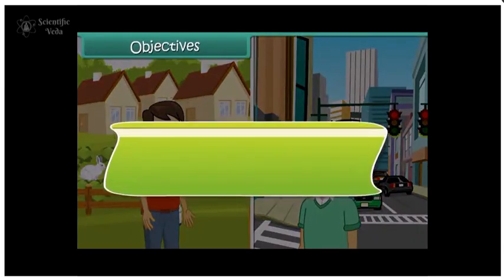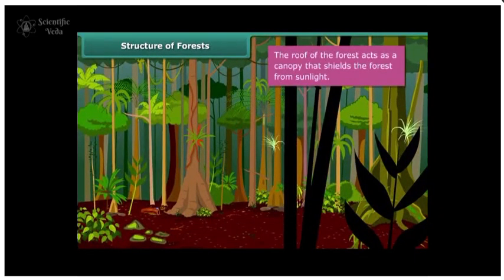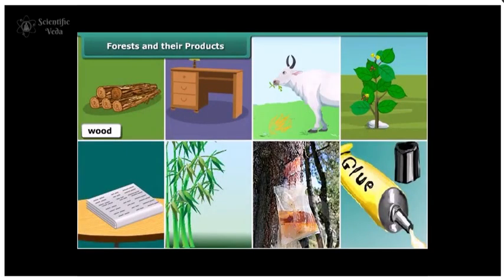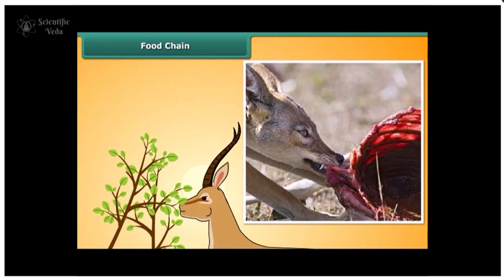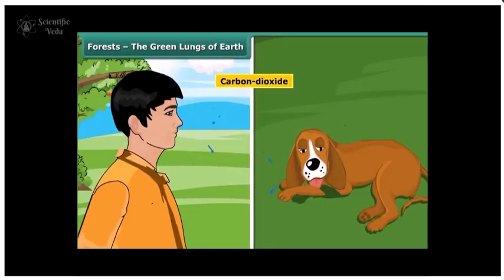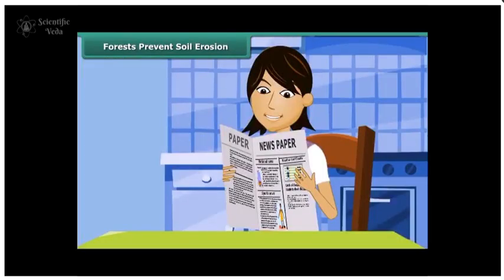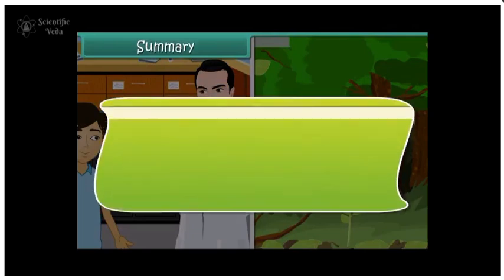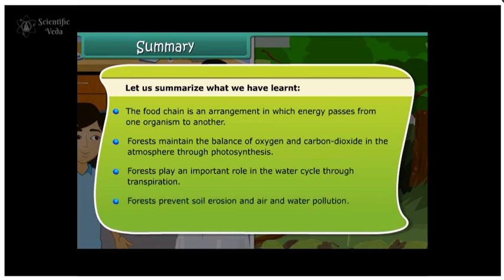Forest Our Lifeline | Structure, Products, and the Food Chain Explained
In this educational video on Forest Our Lifeline, we explore:

What are forests? – A detailed definition and the role they play in sustaining life on Earth.
An overview of the structure of a forest, covering the different layers and how they support diverse ecosystems.
A list of products obtained from forests, including timber, medicines, and other valuable resources.
Explanation of the food chain within a forest ecosystem.
Identification of the constituents of the food chain, including producers, consumers, and decomposers.
Forests are essential for life on Earth, providing resources, maintaining ecological balance, and supporting biodiversity. Watch this video to better understand the importance of forests in our daily lives.